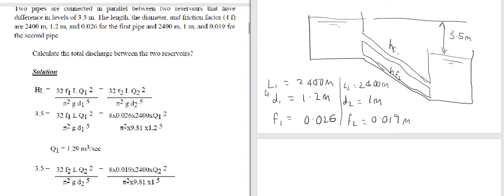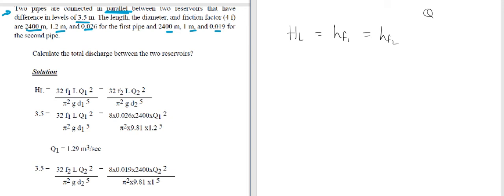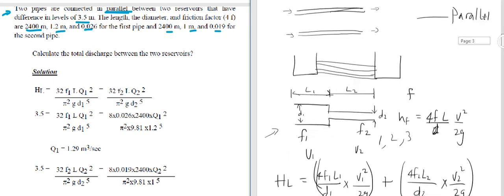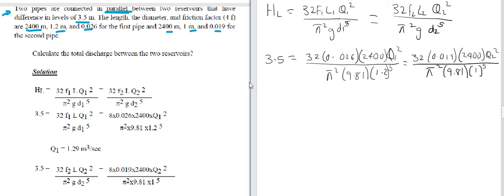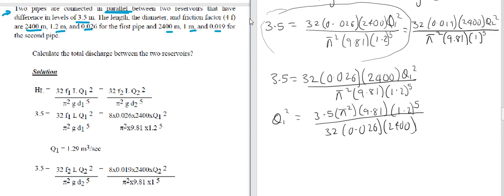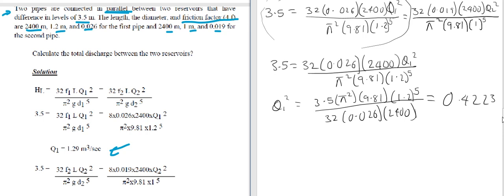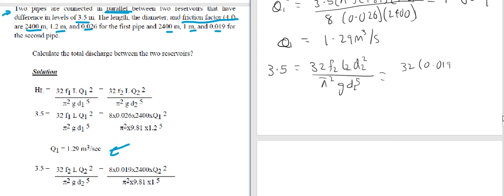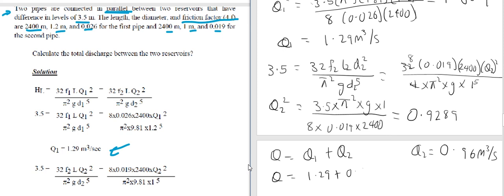FLUID CRASH COURSE 3